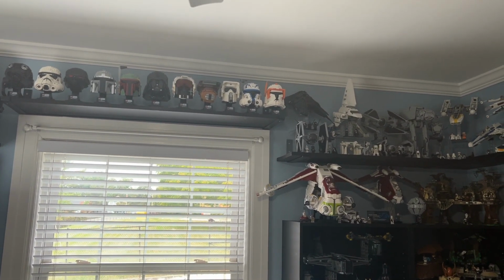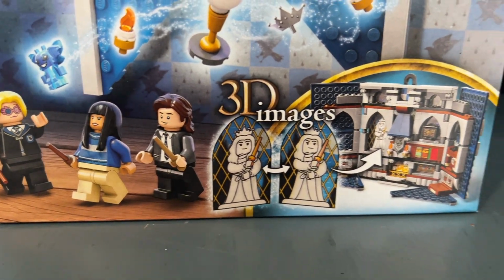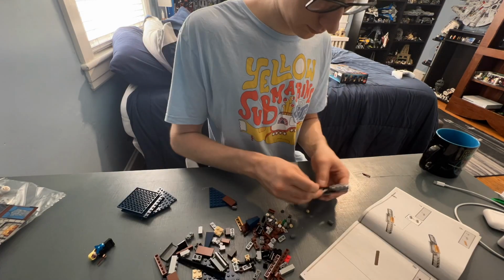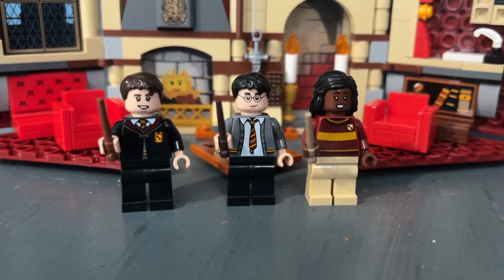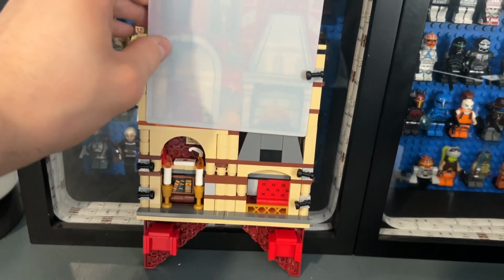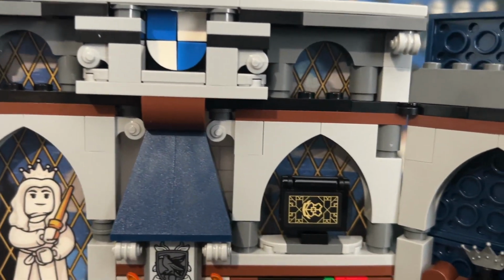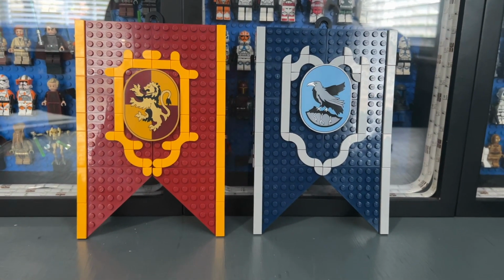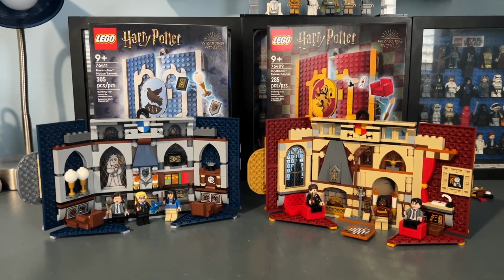LEGO Harry Potter Ravenclaw and Gryffindor House Banner Review and Build!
My very first LEGO Harry Potter sets! What do you think of the Harry Potter theme and more importantly what Hogwarts house are you?